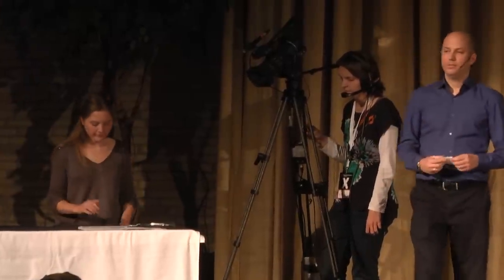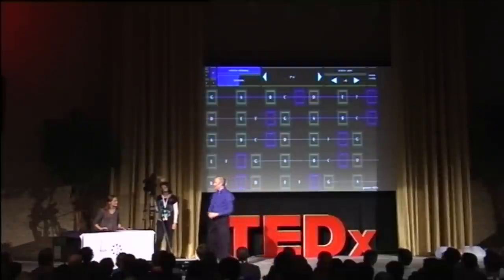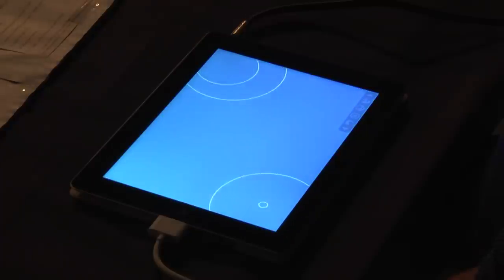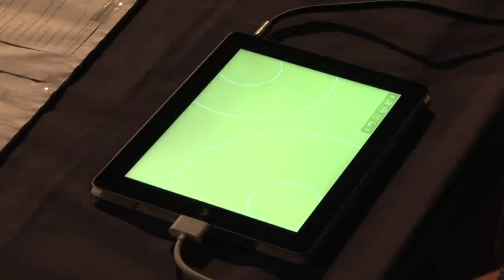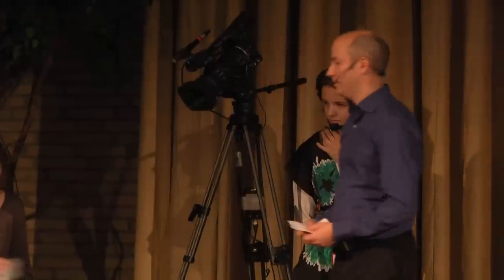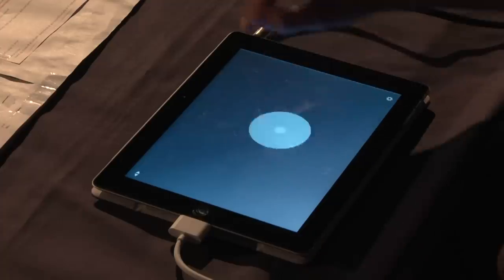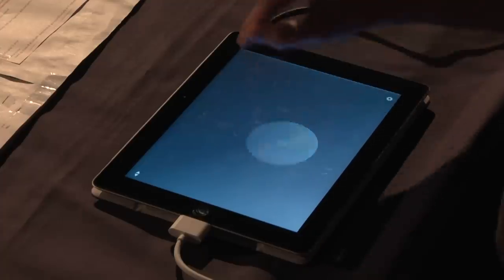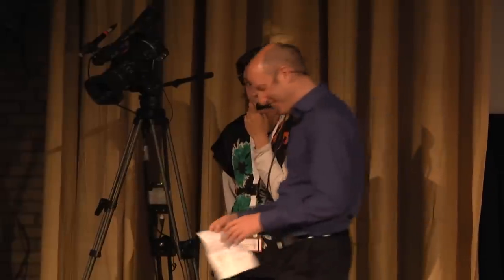Digital music at your fingertips: Ned McGowan and Susanna Borsch at TEDxTilburgUniversity